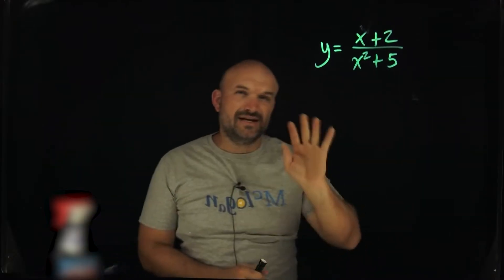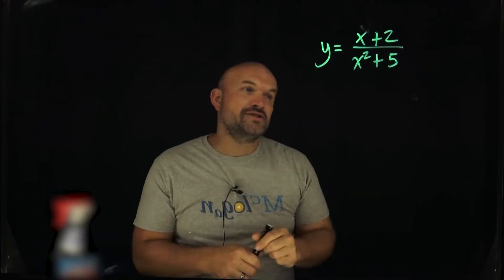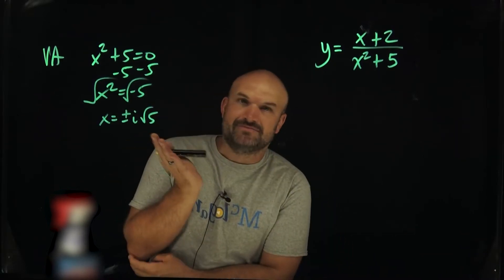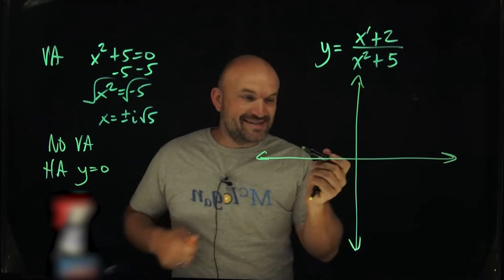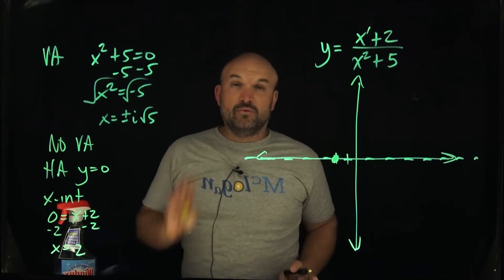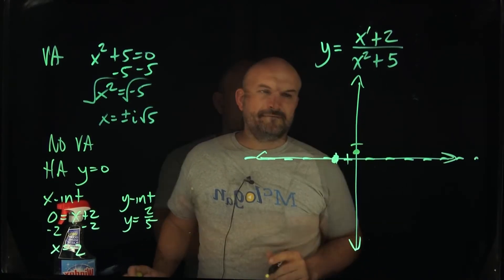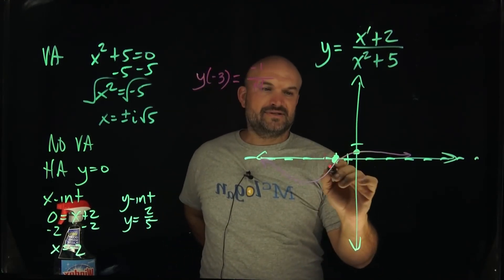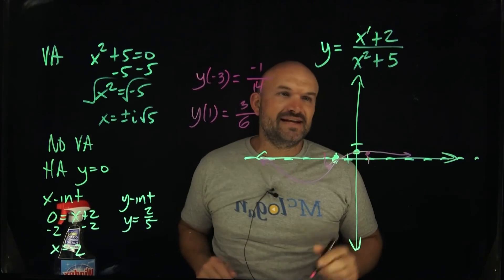Graph without a Vertical Asymptote No Vertical Asymptote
In this video we will explore how to graph a rational function when we have no vertical asymptote